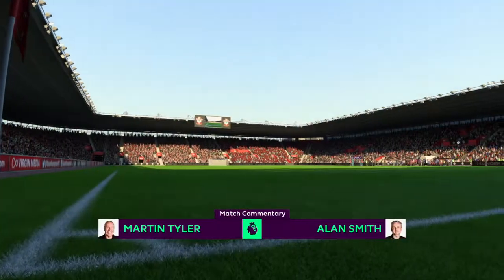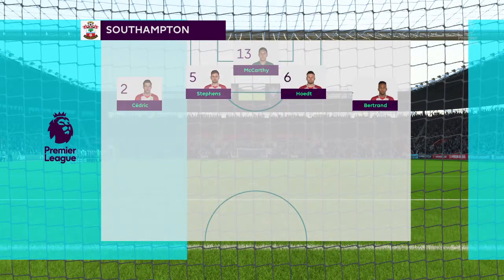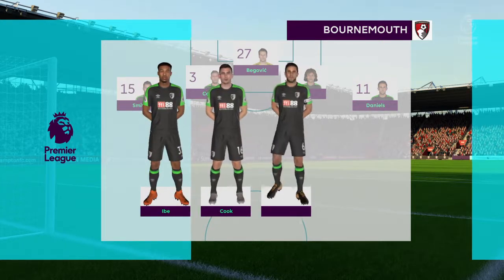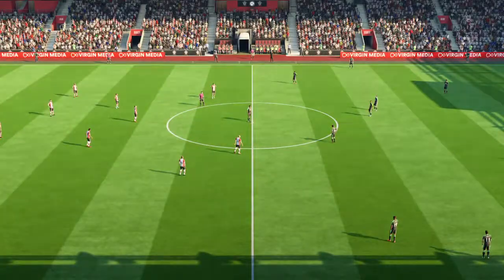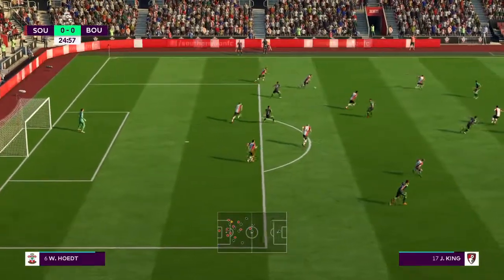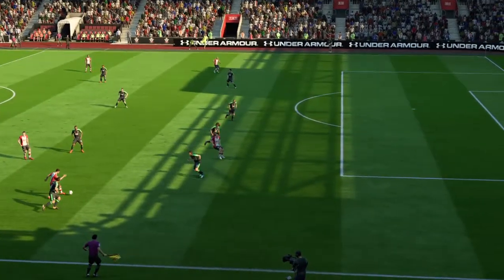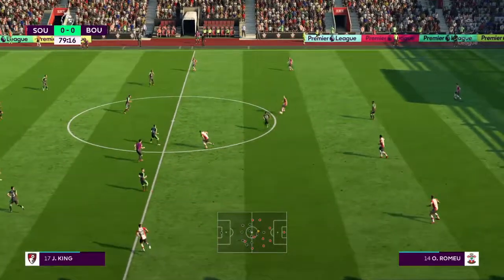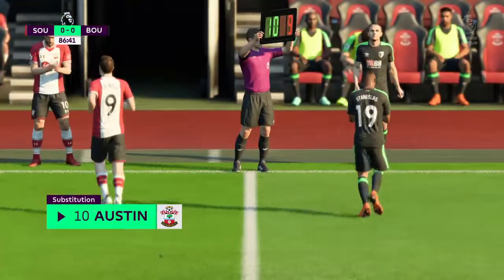FIFA 18 | SOUTHAMPTON VS BOURNEMOUTH | - Premier League (Full Gameplay)